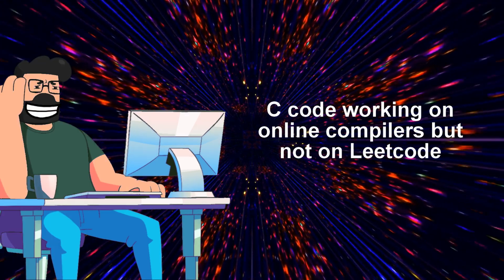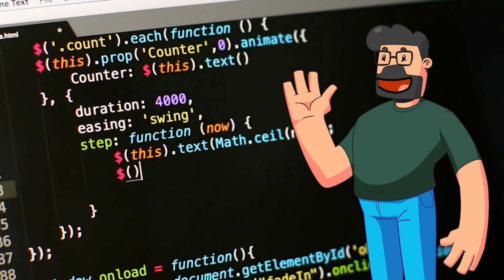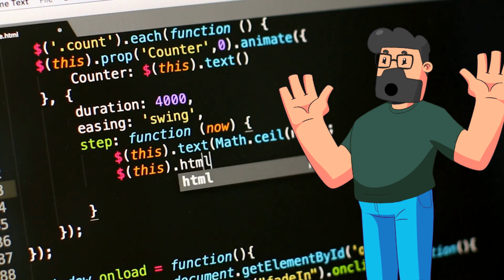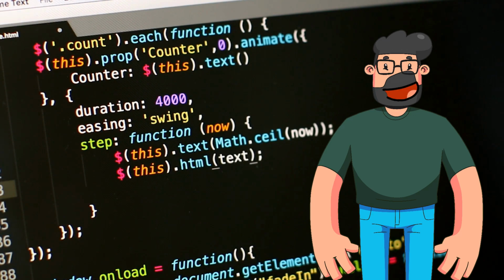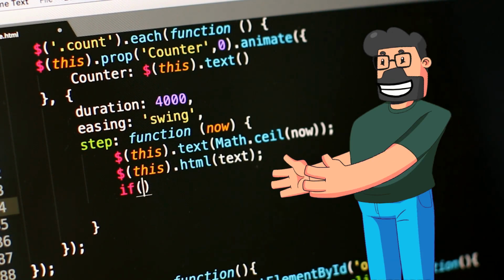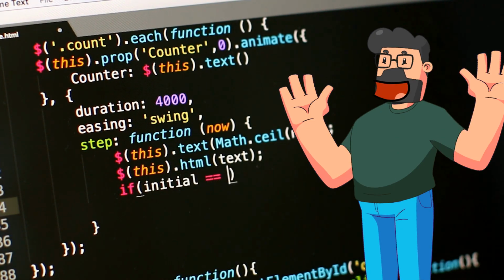C code working on online compilers but not on Leetcode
In this video, we explore reasons why your C code may work on online compilers but not on Leetcode. Watch to uncover common pitfalls and solutions.

✅ VIDEO INFO:
00:00 - Calculator Bug: Leetcode vs Online Compiler - Let's Solve!
00:21 - Leetcode may repeat function calls, affecting global variables.
00:46 - End of video summary. Comment, subscribe, like. Farewell!

This solution would not have been possible without the contributions of users: Confused Coder and anatolyg